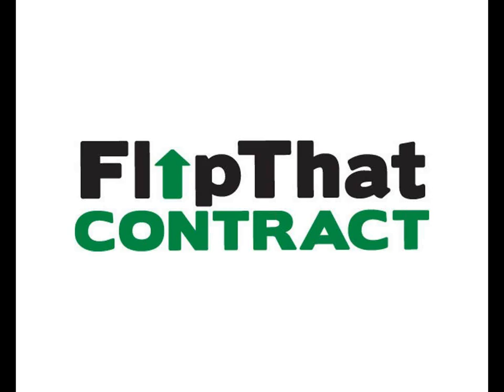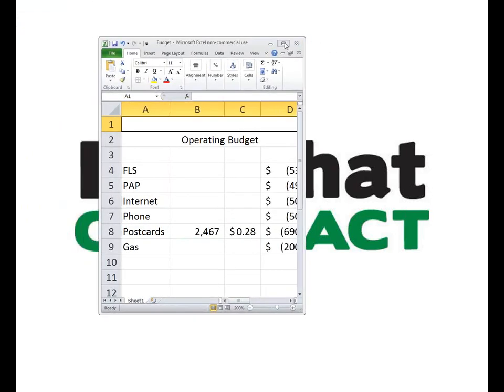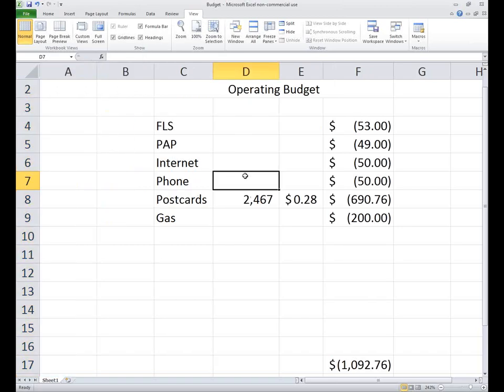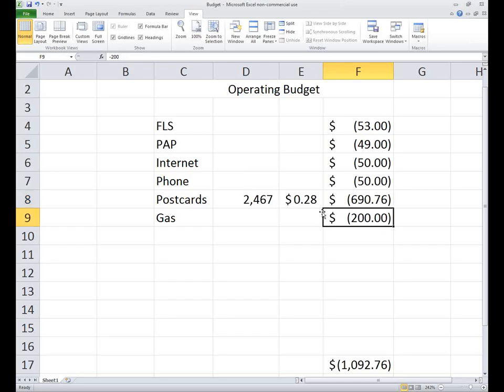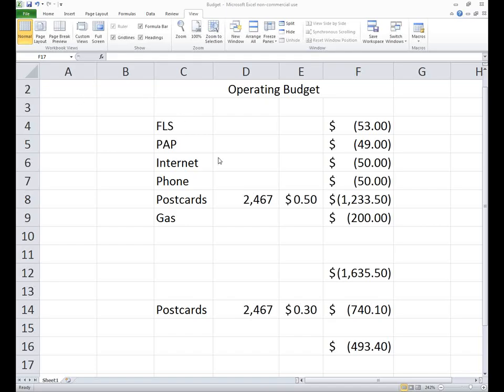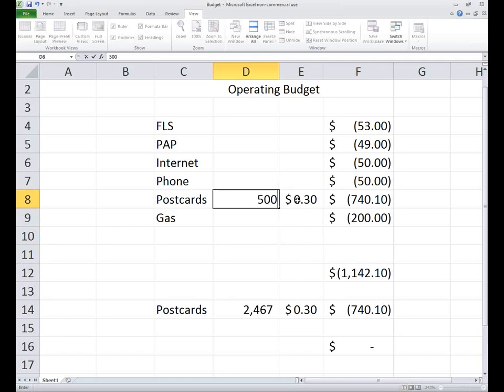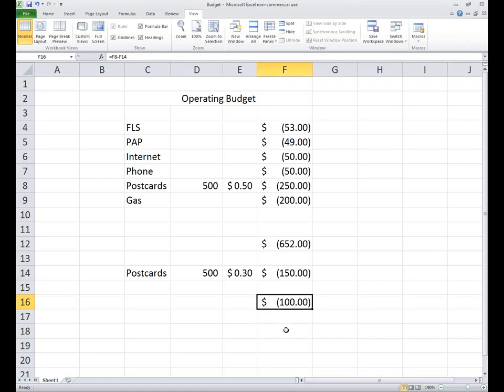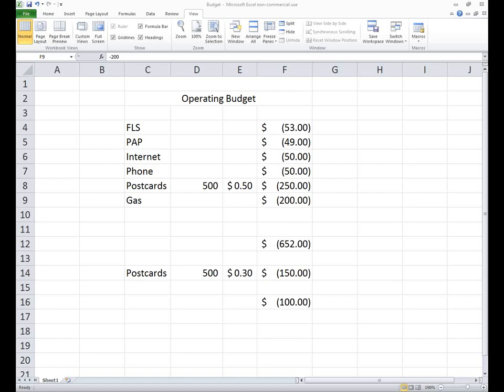Coaching Call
Coaching call for FTC students shared with the public.